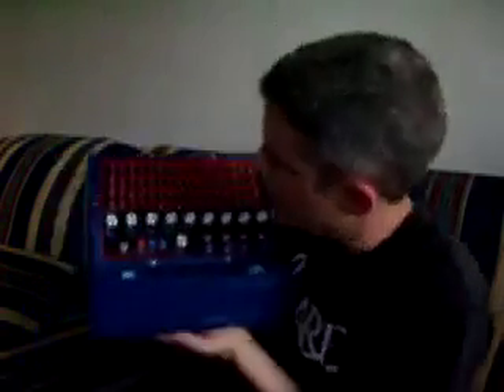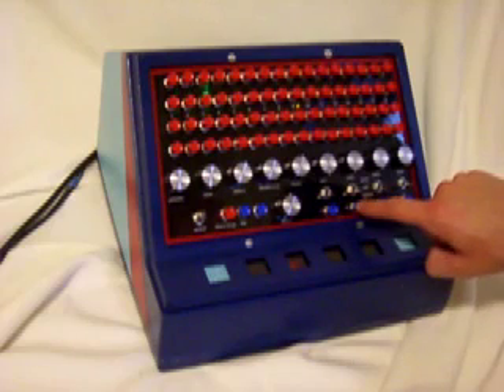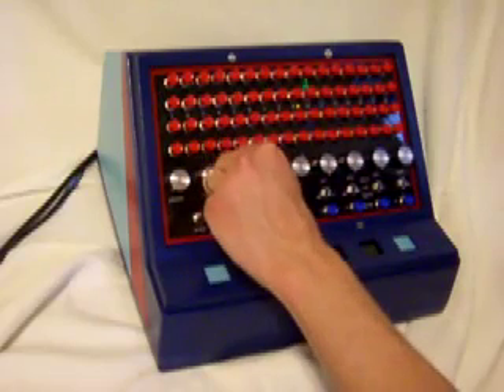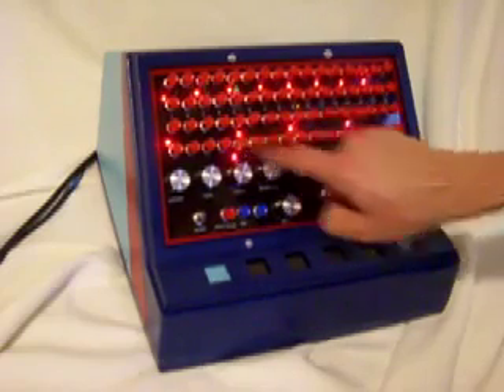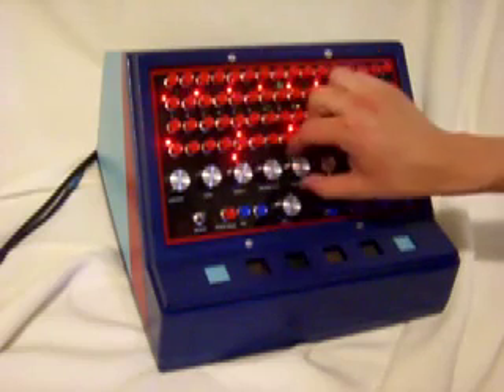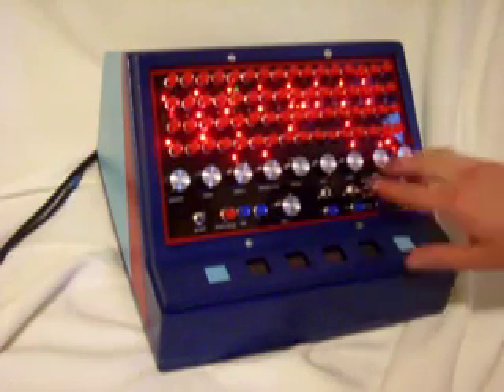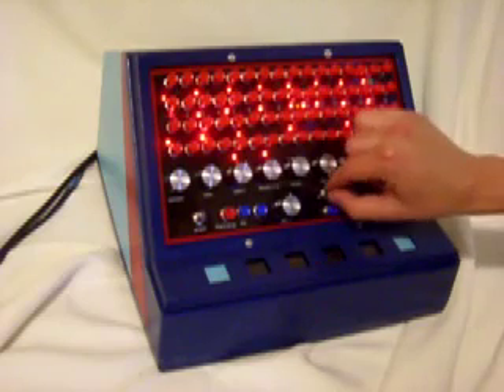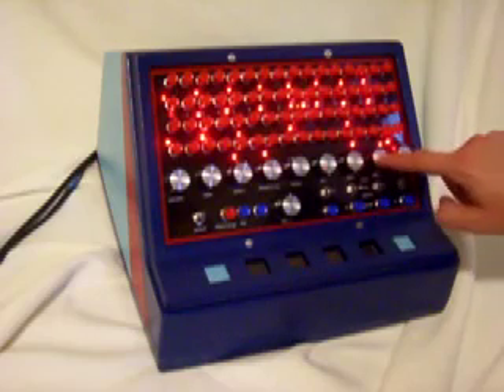Drumssette by Mike Walters - Intro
Intro to The Drumssette by Mike Walters.
The Drumssette was built by Mike Walters in 2010. The Drumssette is a Tascam four track cassette recorder that I turned into a programmable drum machine. A cassette with four tracks of repeating drum sounds can be mapped into a 16 step rhythm using the 64 switches on the interface. The audio on the cassette tape also clocks the sequencer.